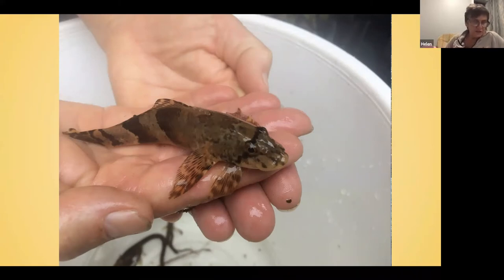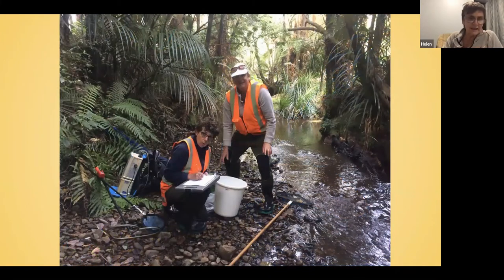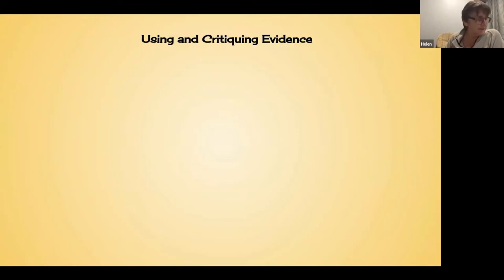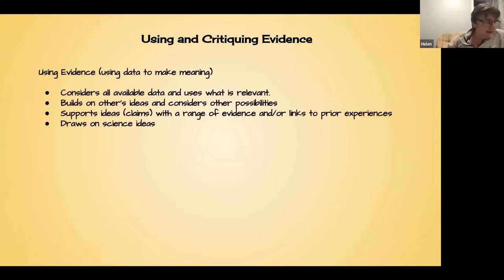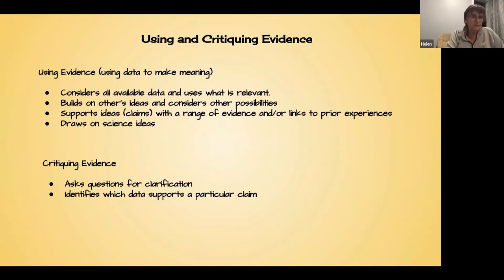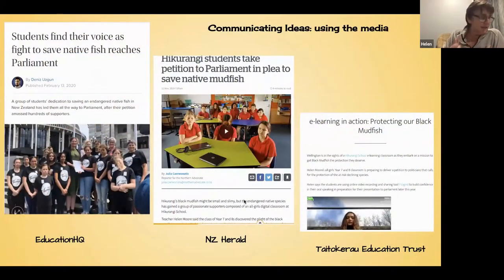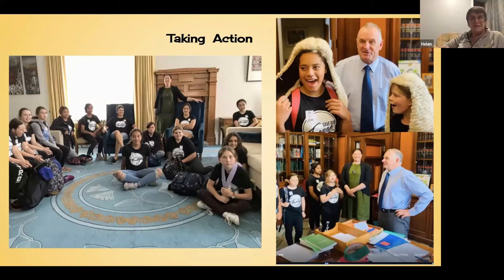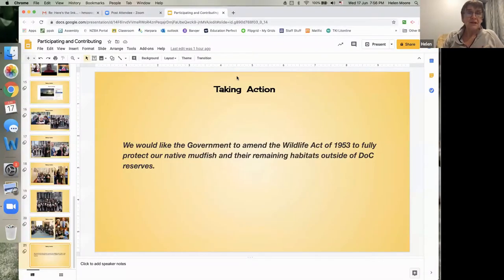Helen Moore, Hikurangi School 170620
Helen's class has been involved in an ongoing project to save the Black Mudfish, or waikaka, whose survival is thretened by ongoing drainage of the Hikurangi swamp. Their work, which has led them to present twice to parliamentary groups, relates especially to the Particapating and Contribution component of the Nature of Science.